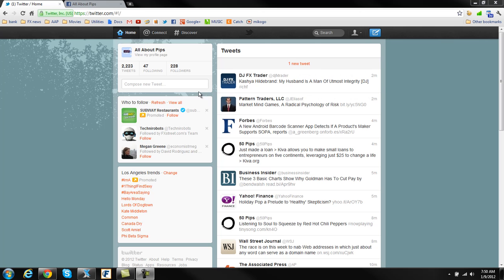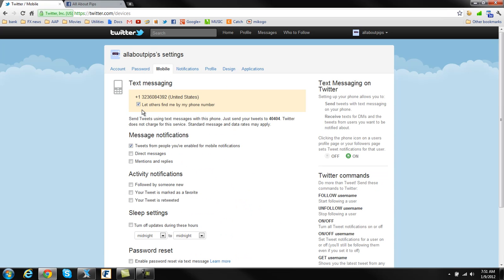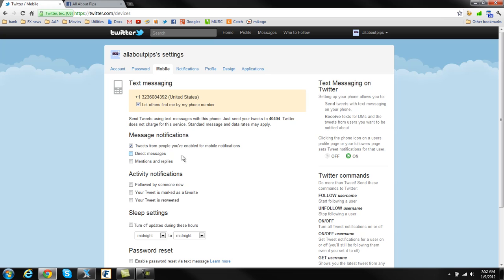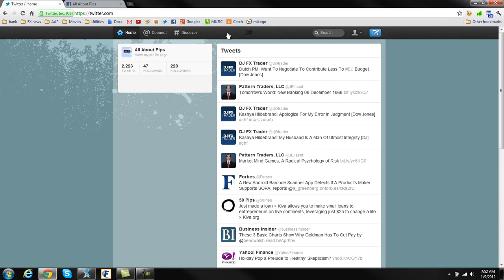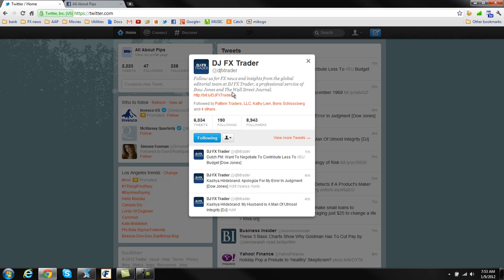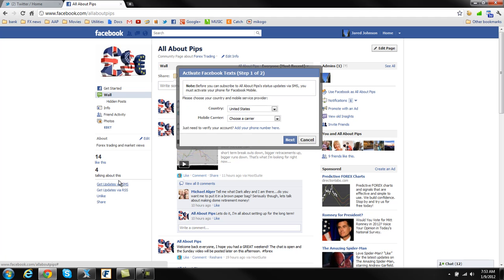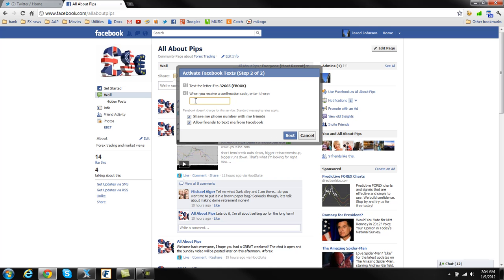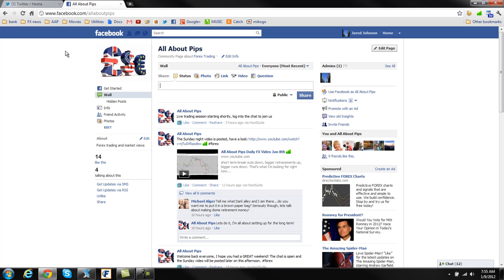how to receive sms from facebook and twitter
This video describes how to set up your mobile phone to receive sms alerts from both twitter and facebook.